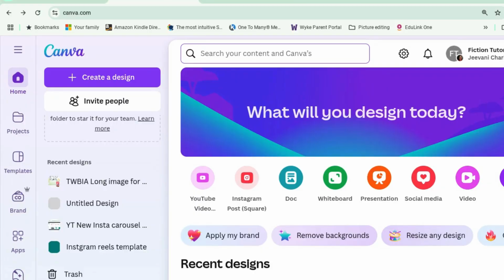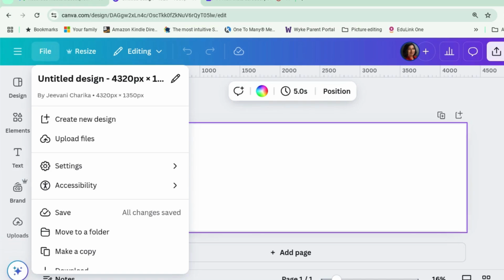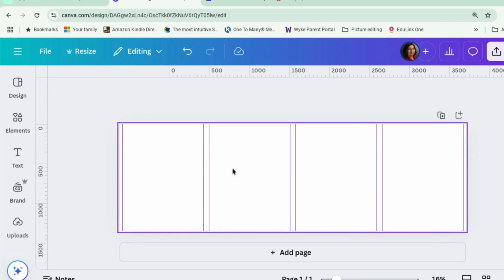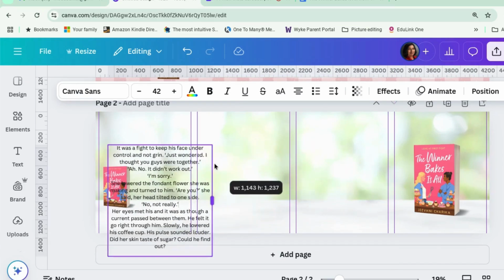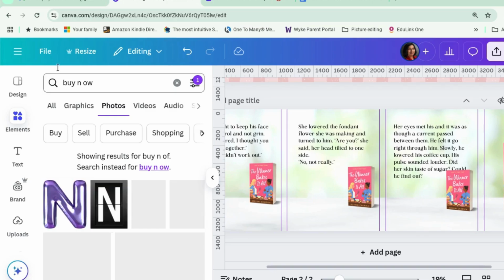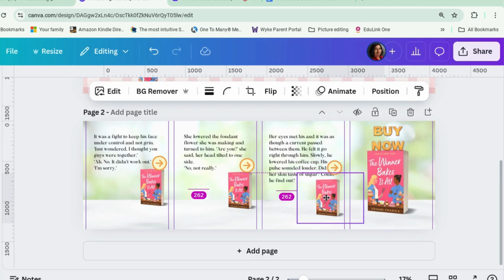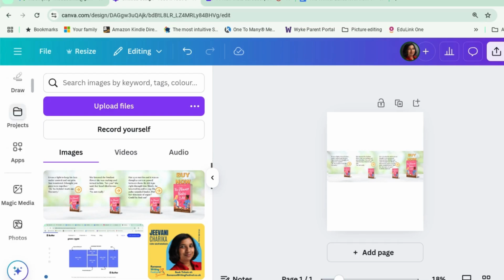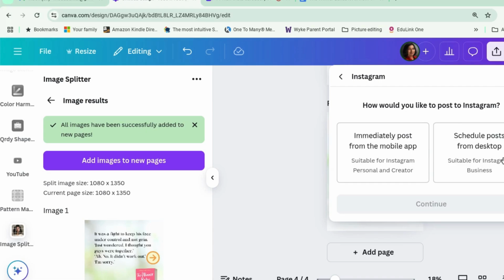Turn one image into a seamless Instagram Carousel using Canva's Image Splitter app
Here's a step by step tutorial on how to make a seamless Instagram carousel to use for your book marketing. Canva's new Image splitter app makes it super easy.